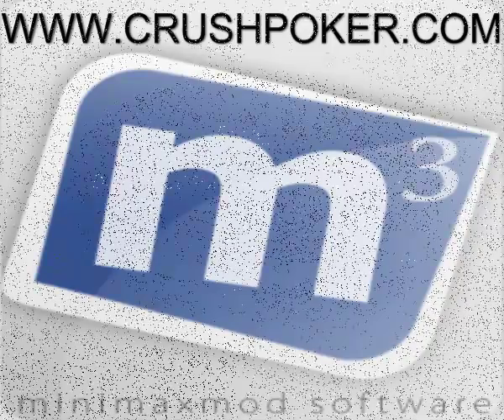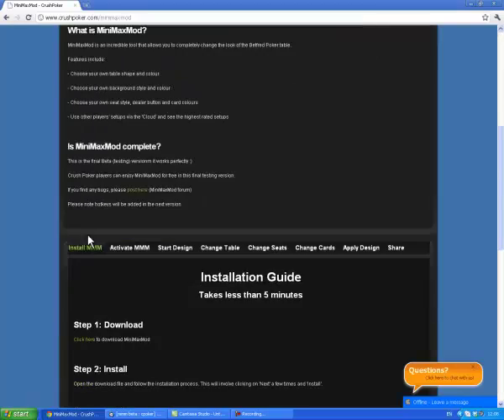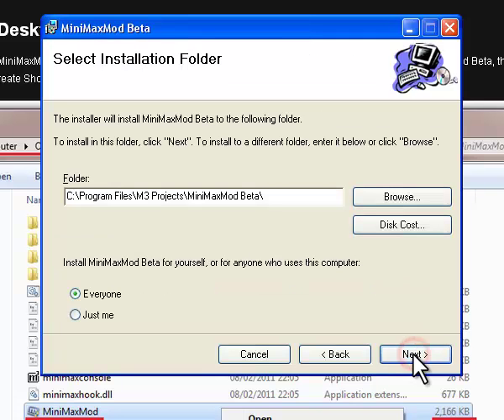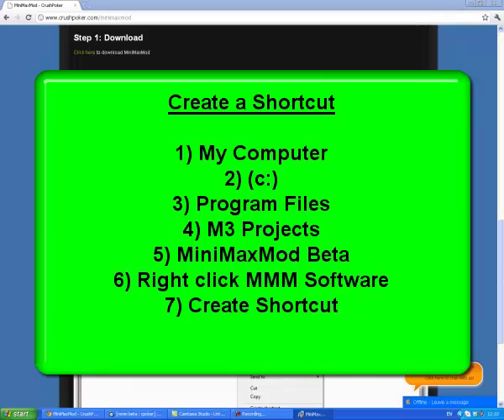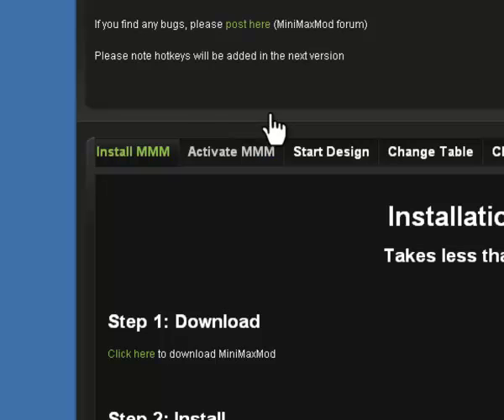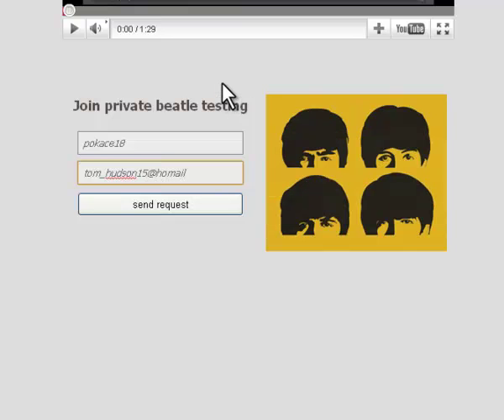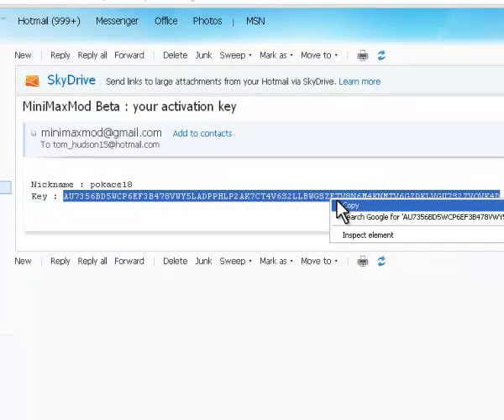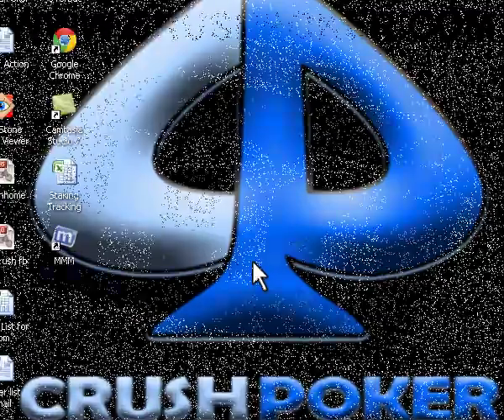MiniMaxMod: Download and Free Registration Key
The video explains how to download MiniMaxMod and how to receive your free registration key!